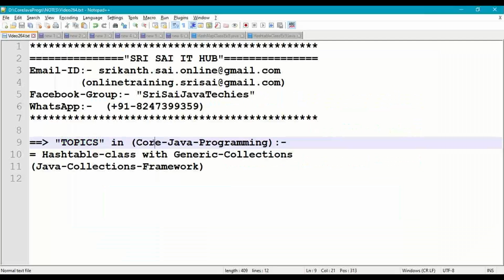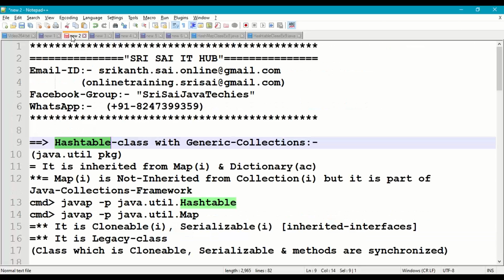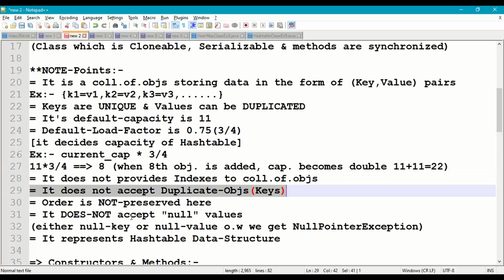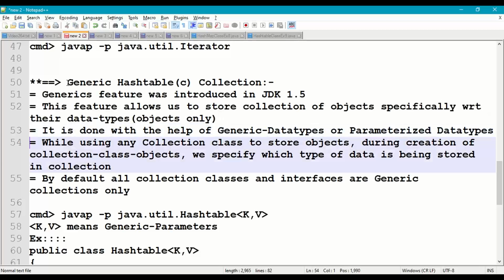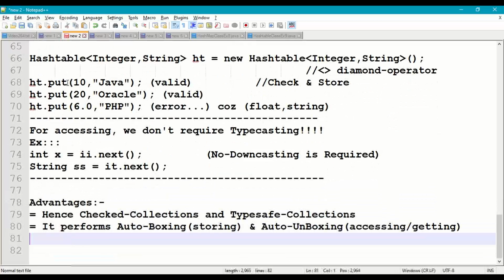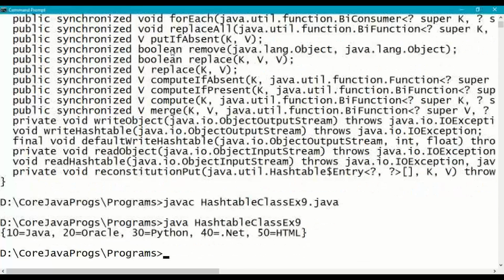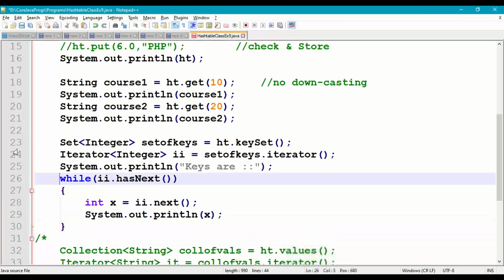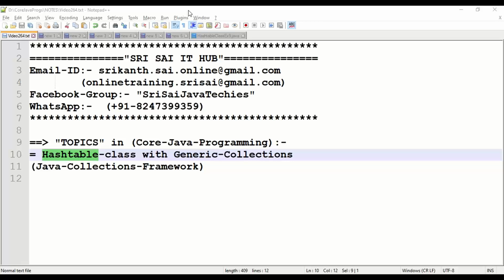#264 Hashtable class with Generic Collections|| Java Collections Framework|| Generic Datatypes|| Map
1) Collections Framework in Java
2) Java Collections Framework
3) Collection interface
4) Map interface
5) Hashtable-class with Generic-Collections(**)
6) Set Collection
7) Queue Collection
8) List Collection
9) java.util Package
10) Collection of Objects in Java
11) Hashtable class in Java
12) Generic-Collections in Java
13) Generic Parameters or Datatypes
14) Diamond Operator in Generic-Collections
15) Checked collections
16) Typesafe collections